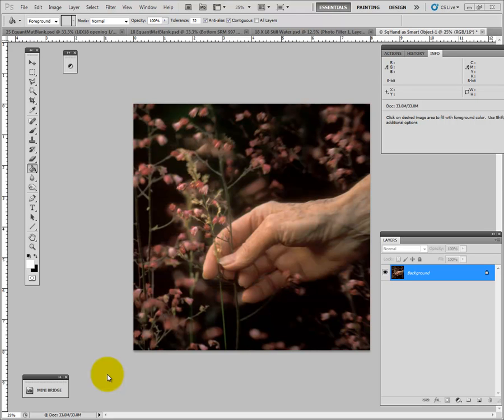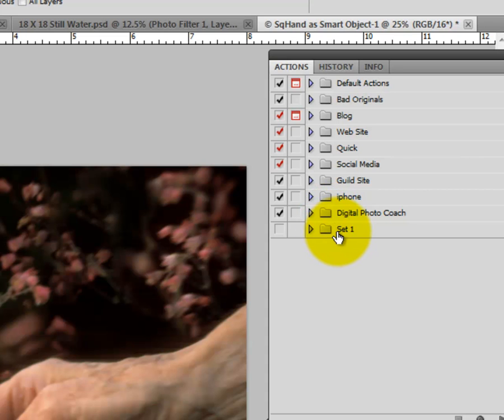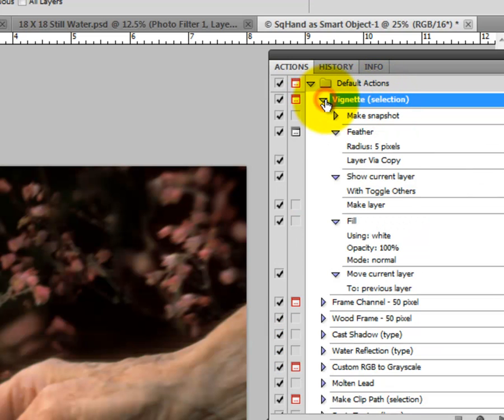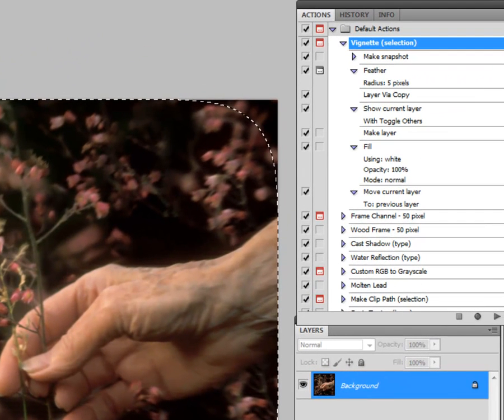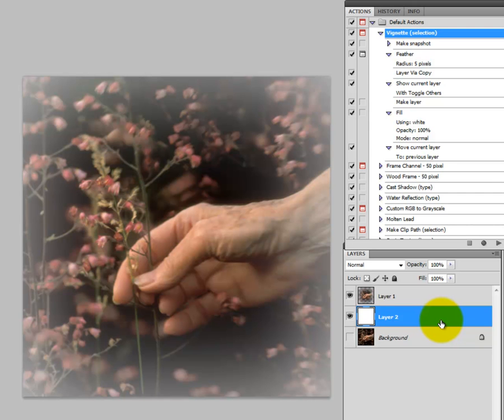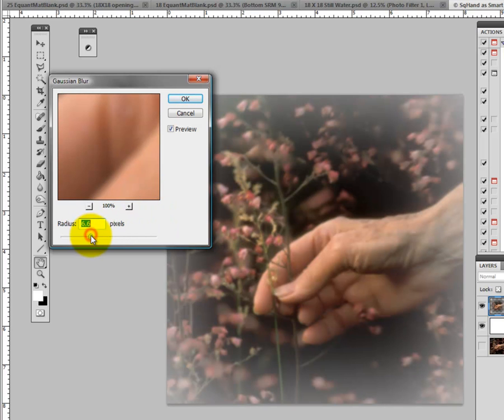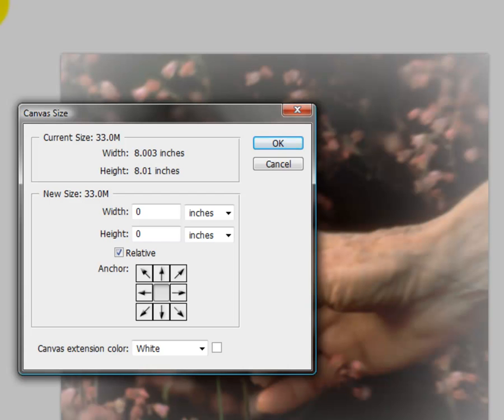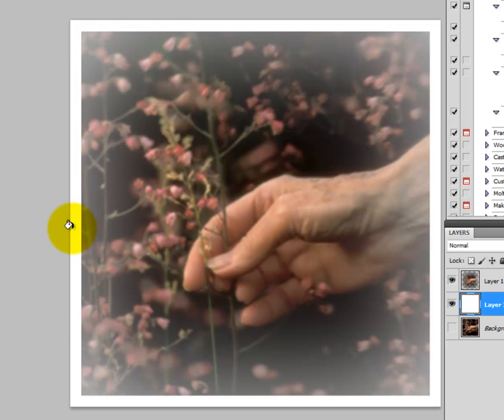photoshop vignette action